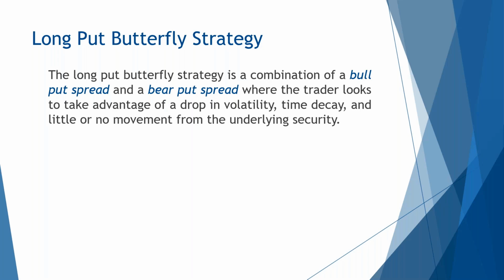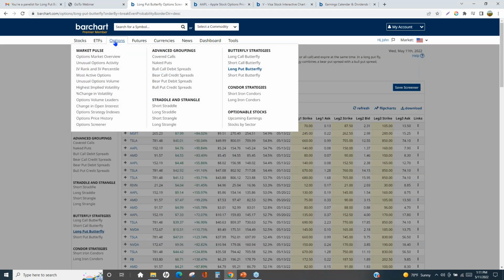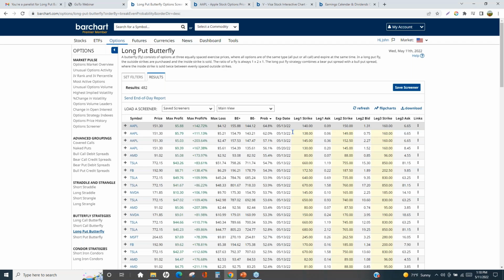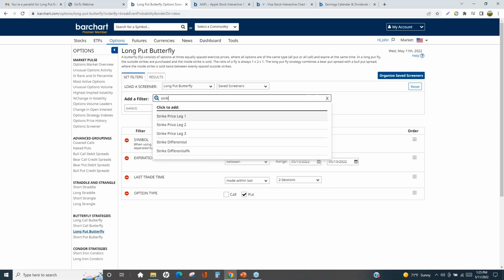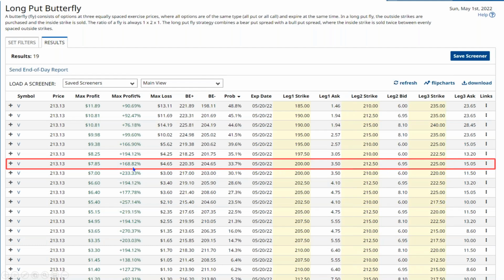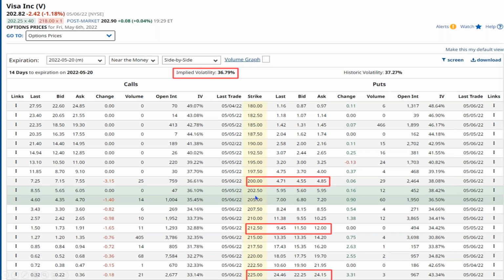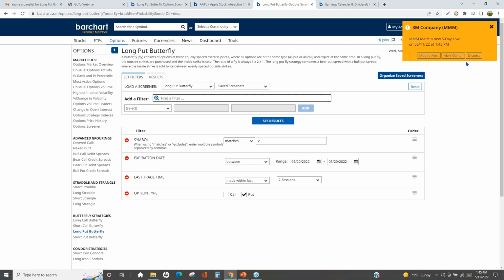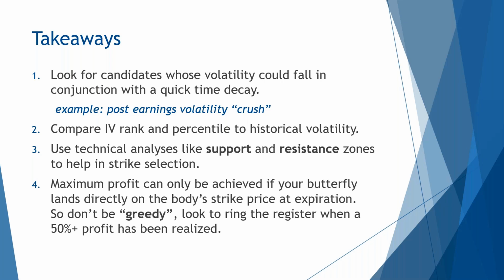Long Put Butterfly Options Strategy, Profiting from Little or No Movement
The Long Put Butterfly is an equity options strategy that can prove profitable when a trader has a neutral outlook and can correctly anticipate where a stock's price will finish at a specific time. The Long Put Butterfly’s low risk/reward ratio (profit potential is greater than risk) can entice options traders to this formidable challenge.

The Long Put Butterfly is a multi-strike put, limited risk, limited profit potential, advanced options strategy that takes advantage of a drop in volatility, time decay, and little to no price movement in the underlying security.

The Long Put Butterfly combines a bull put spread and a bear put spread where the two puts are sold at the same strike. One long put is purchased above the strike of the short puts, and one long put is purchased below the strike of the short puts, with all legs having the same expiration date. In this strategy, your risk is limited to the premium paid, while your reward is limited to the difference between the higher strikes and the premium paid—the strategy profits during low volatility, sideways markets.

Join John Rowland, Barchart's Head of Trading Education, as he helps you understand the mechanics of the Long Put Butterfly strategy. John demonstrates how to use Barchart's Long Put Butterfly options screener and provides insights into which candidates could have a greater probability of success.

In this webinar, you will learn about:

- The impact of time decay and volatility on the strategy
- The cost-benefit analysis of strike selection and chart analysis
- Strategy risks
- Exit strategies